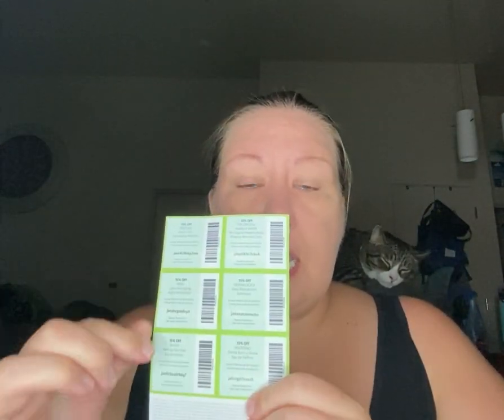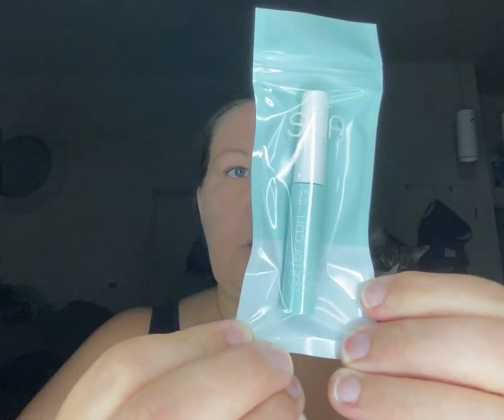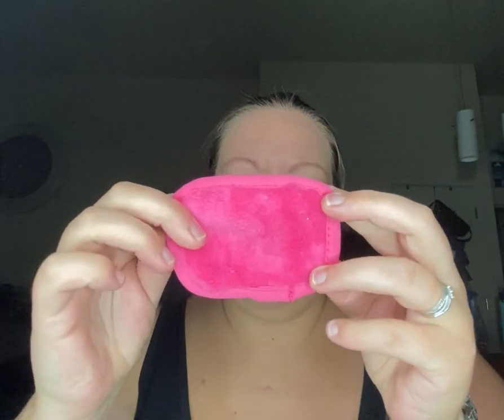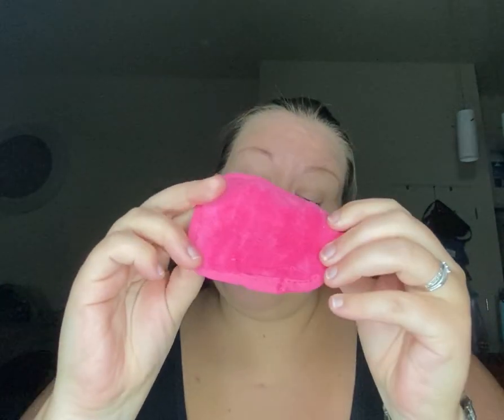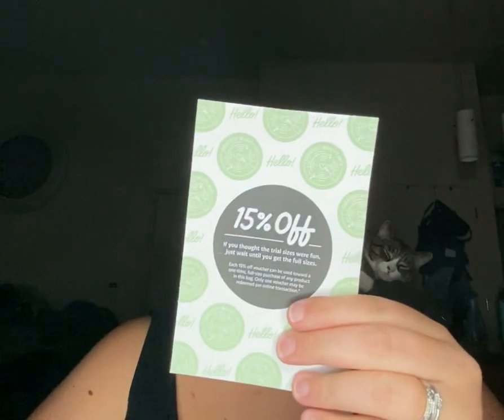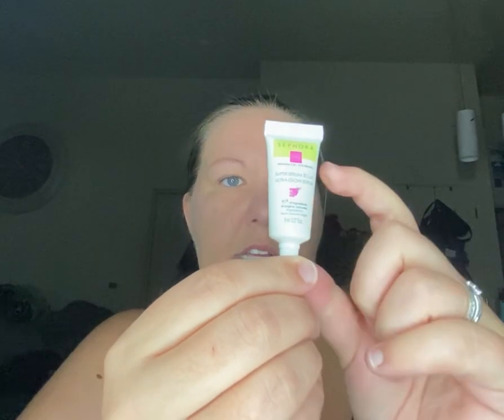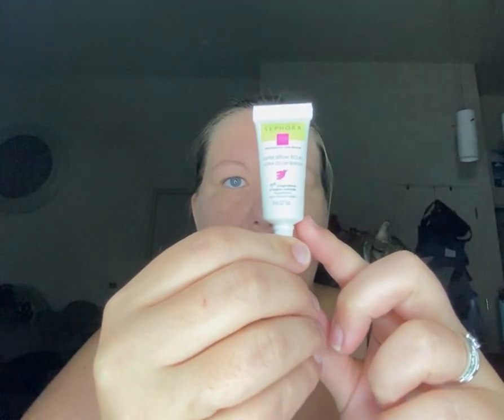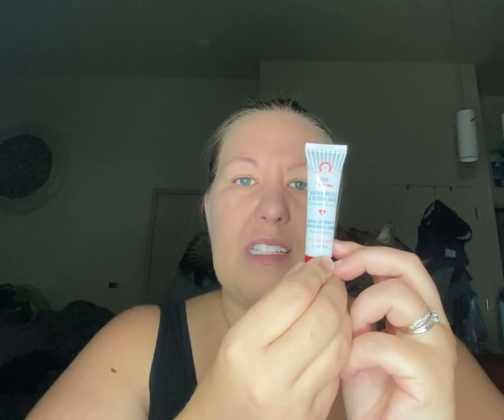SEPHORA FAVORITES: BEAUTY BIG SHOTS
Thank you for all the support as always, I appreciate you more than words can express!

Sephora favorites:

Rakuten: If you want $30 (use my link and spend you first $30 anywhere you want online and they give you $30):
Please note I do make $30 as well, so if you want feel free to use my link or just sign up for yourself.. Its a great way to save money on things you would buy anyways online!